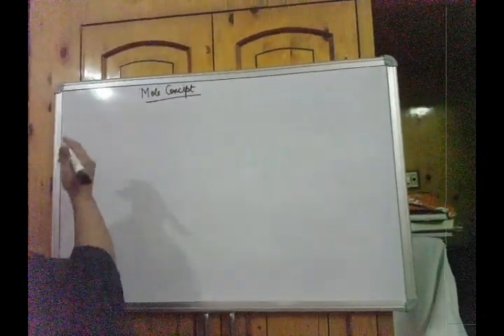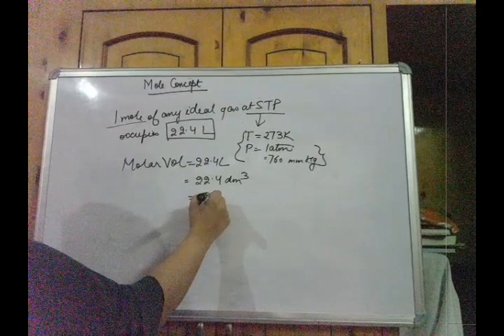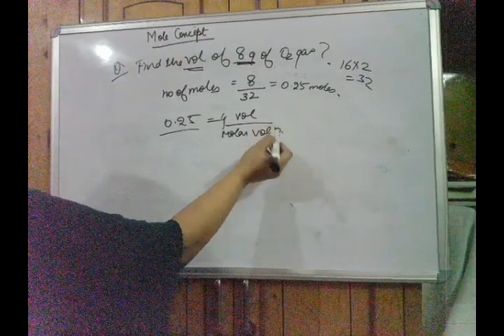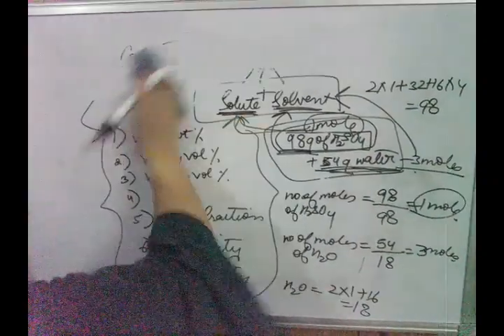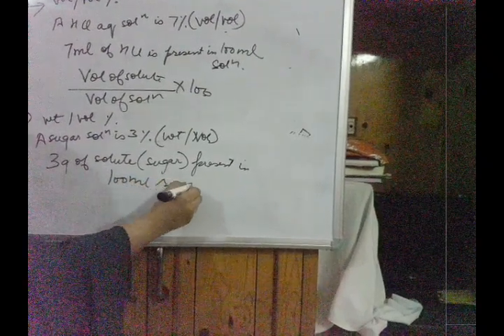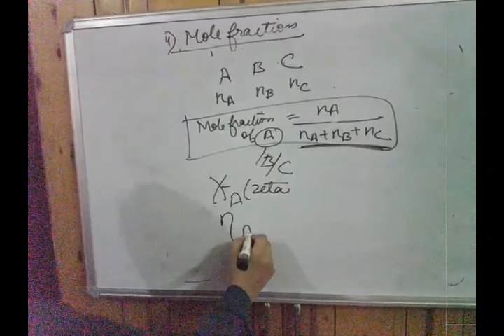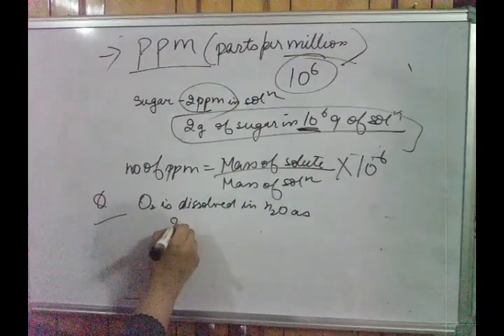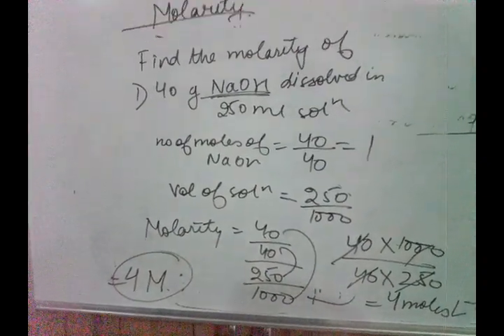Class 11th Chemistry(concentration terms)